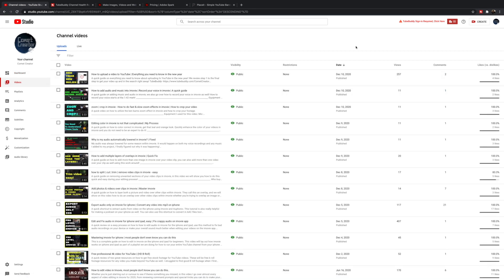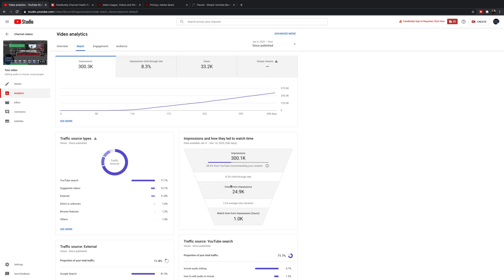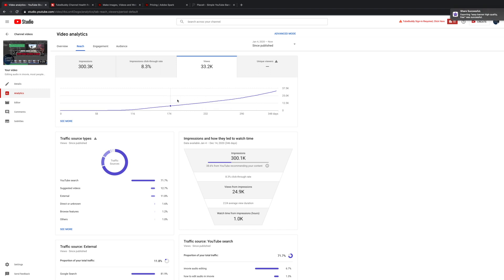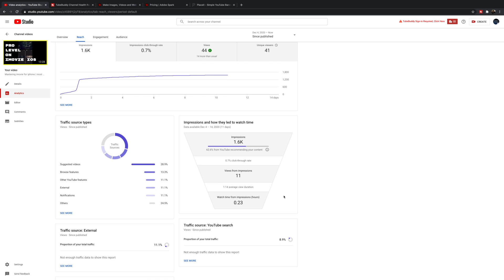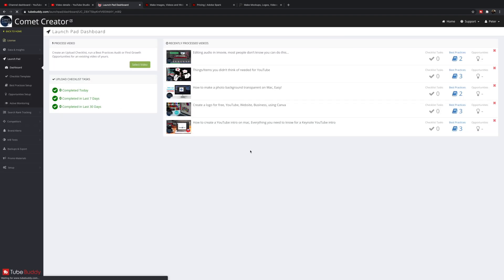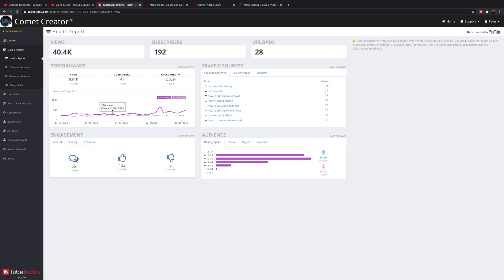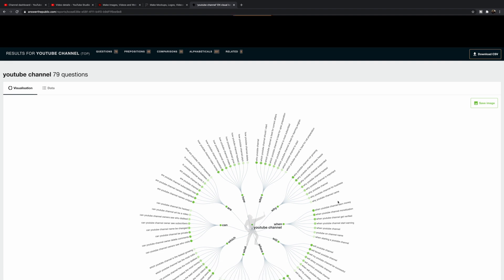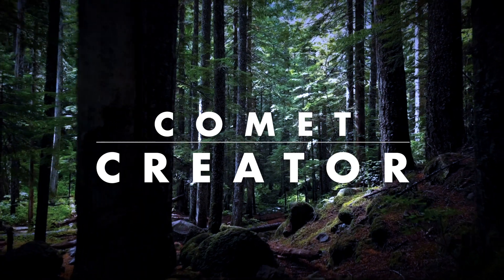Tools To Make Your Youtube Channel Even Better!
Have you ever asked "why is my channel not growing?" We do a quick review of 3 tools YOU NEED to utilize in order to allow for your channel to grow!